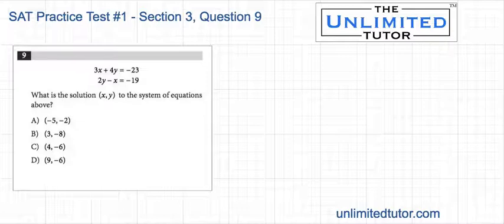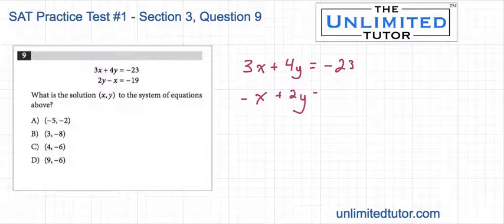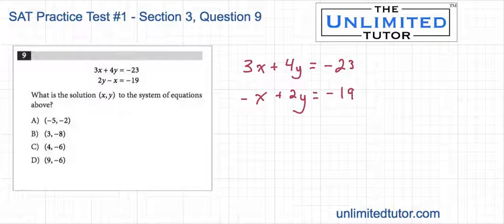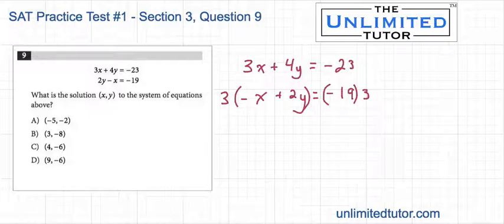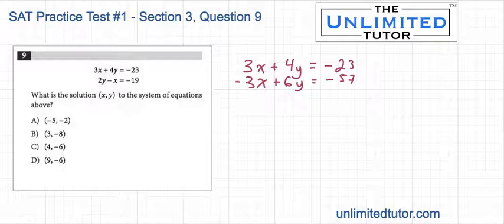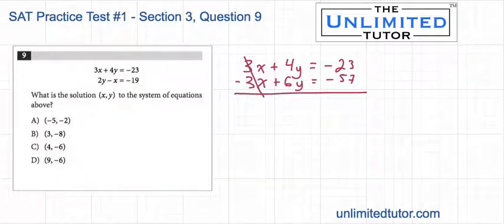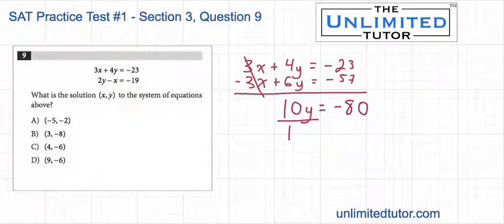SAT Practice Test #1 Section 3 Question 9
The best explanation for SAT Practice Test #1 Section 3 Question 9 EVER.